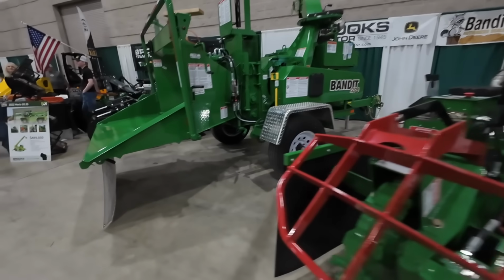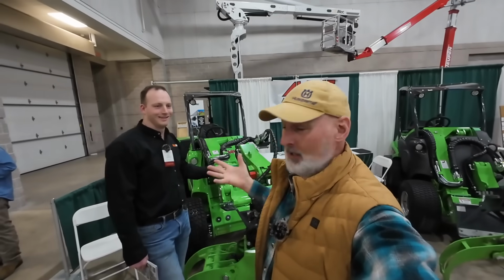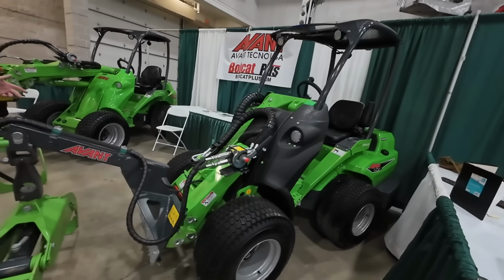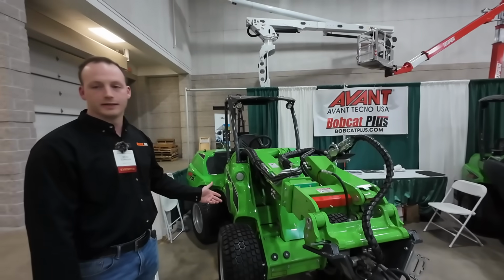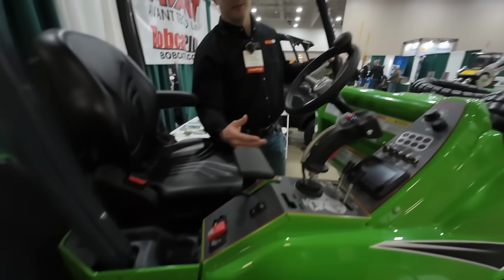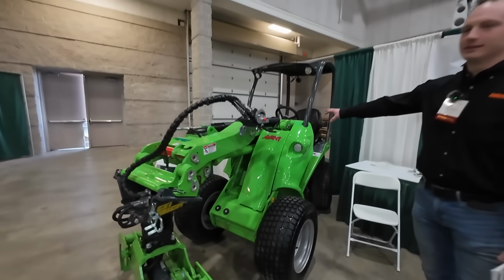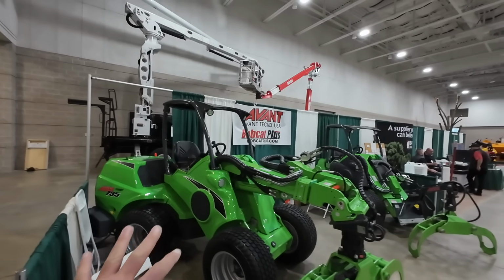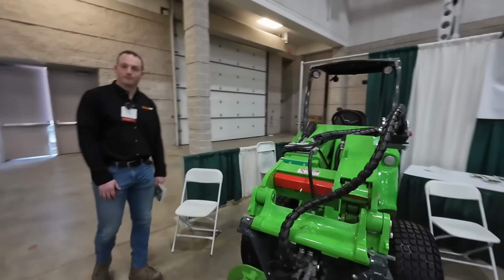AVANT ARTICULATING LOADERS!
This Avant articulating loader would be awesome in the woodyard for loading the live deck on the Eastonmade 22mb firewood processor and moving logs in the wood yard or tree jobs on location. Very cool powerful little machines for getting work done!